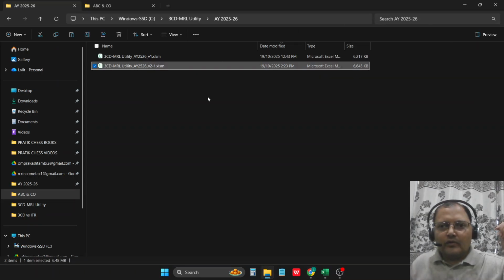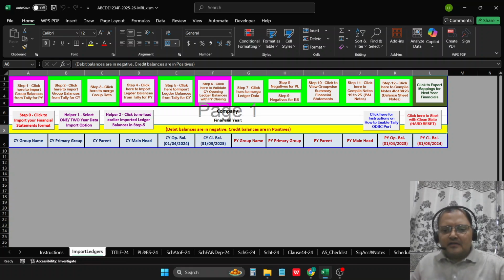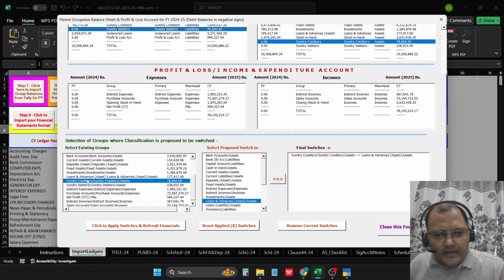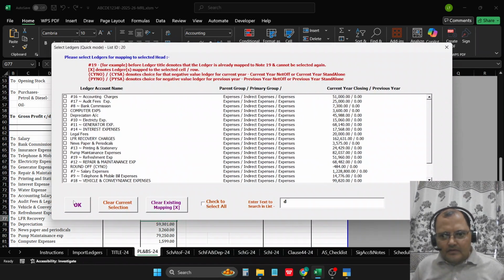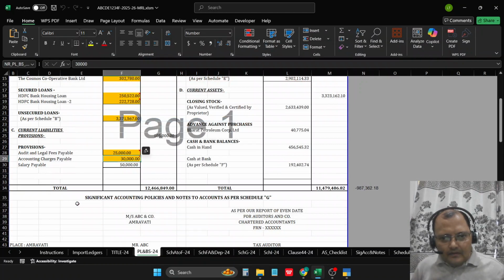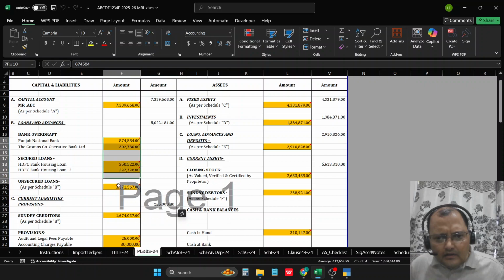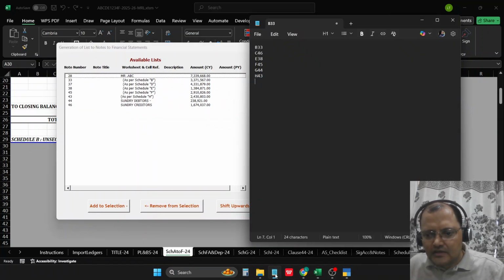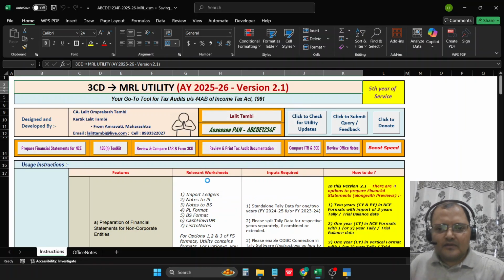Ep 5 - Prepare Financial Statements & Schedules in minutes - in your own Excel format!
📄 Fill out the short form to instantly receive your Utility download link & activation code by email.

This video explains function of preparation of Financial Statements using your own excel format (out of 4 optional Formats) in 3CD-MRL Utility for AY 2025-26.